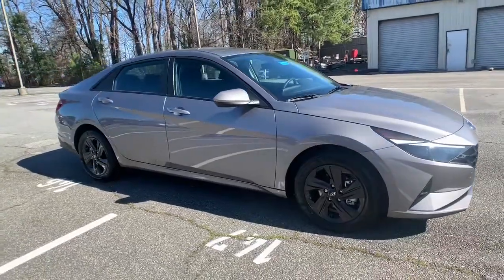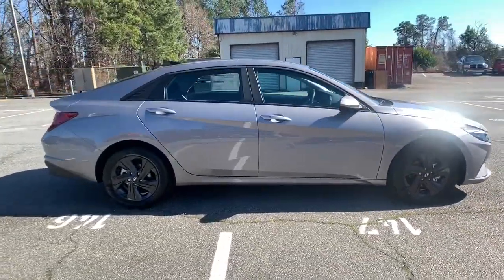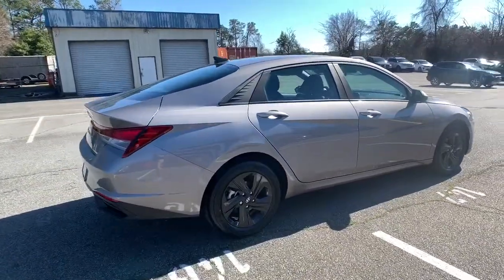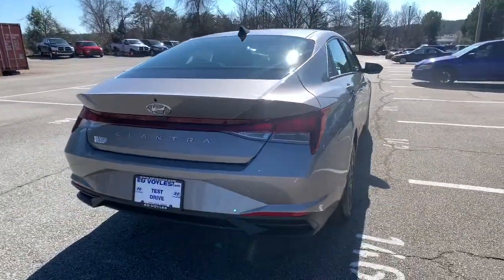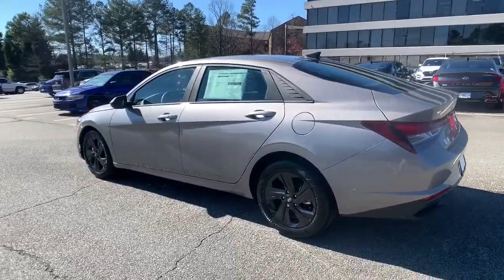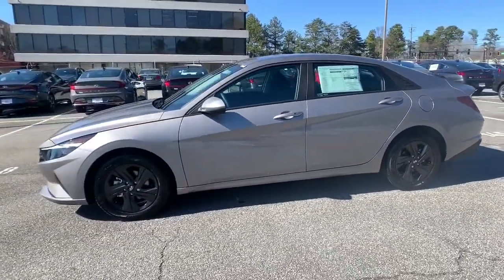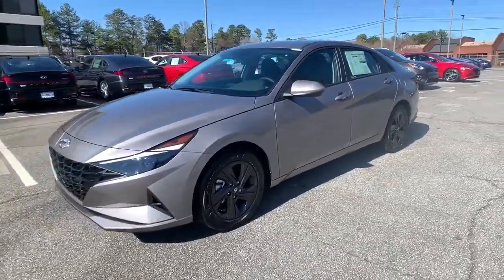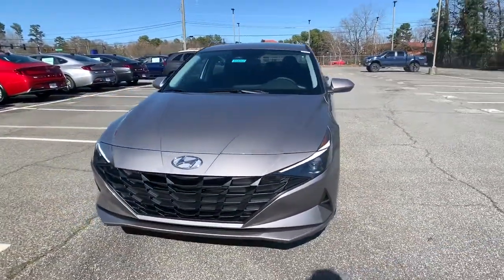2021 Hyundai Elantra Smyrna, Marrietta, Atlanta, Alpharetta, Kennesaw, GA 334562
Fluid Metal New 2021 Hyundai Elantra available in Smyrna, Georgia at Ed Voyles Hyundai Kia. Servicing the Marrietta, Atlanta, Alpharetta, Kennesaw, GA area.

New Price! $2,585 off MSRP! Recent Arrival! 2021 Hyundai Elantra SEL 31/41 City/Highway MPG* All available rebates are applied to the advertised pricing. Advertised pricing is on in-stock units only and includes all applicable dealer discounts, manufacturer discounts, and incentives. Prices exclude tax, tag, title, and electronic filing fees. A copy of the advertisement must be presented at time of purchase to receive any special or advertised price. Prior sales are excluded. Cannot be combined with website offers. We attempt to update this inventory regularly; however, there can be a lag between the sale of a vehicle and the updating of inventory. * The efficiencies of eCommerce permit us to offer eCommerce consumers pricing benefits. Therefore, prices on this website are available only to consumers who initiate their transactions via email or the contact mechanism of this website. * While every reasonable effort is made to ensure the accuracy of this information, we are not responsible for any errors or omissions contained on the pages of this website.